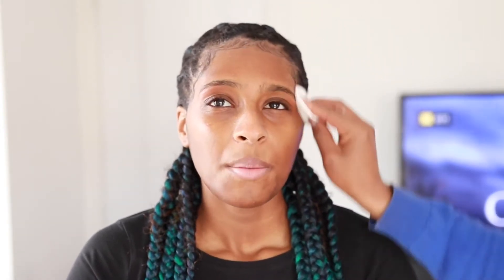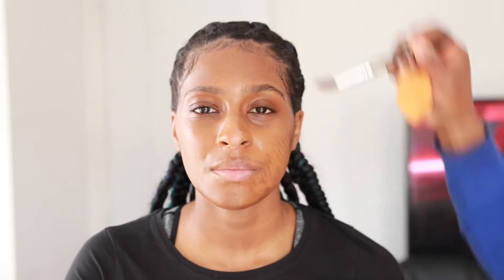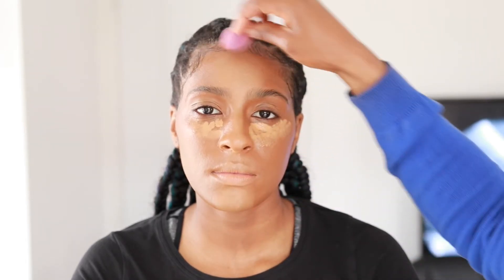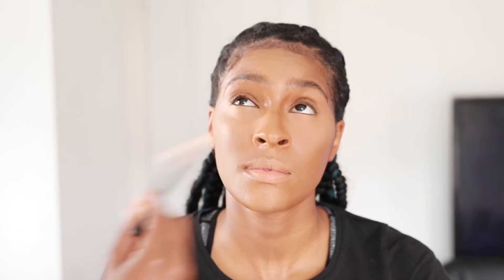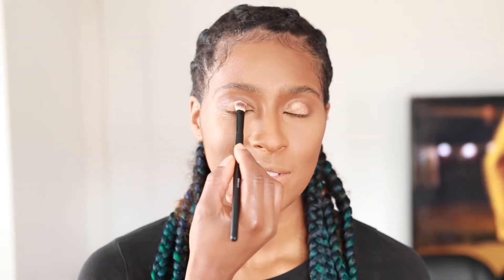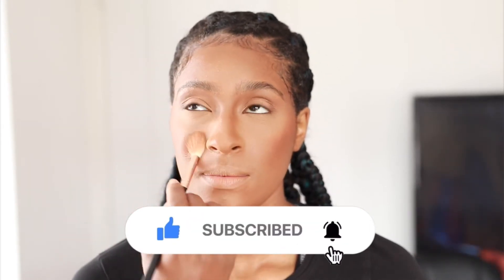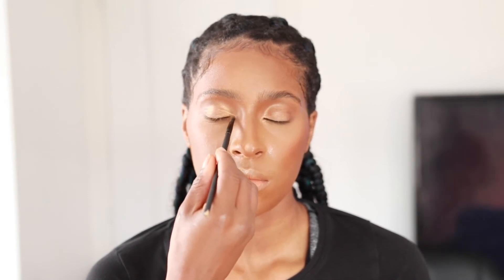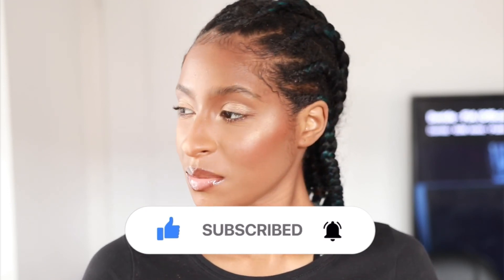FLAWLESS FULL FACE MAKEUP TUTORIAL FOR BEGINNERS | SOFT GLAM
Today’s video is a full face makeup tutorial for beginners. It a a very detailed soft glam makeup tutorial for WOC | dark skin | brown skin. .this is a beginners friendly makeup transformation. Hope you enjoyed this WOC client transformation makeup tutorial.

🤍 MAKEUP SHOWN 🤍

Mario badesco facial spray

Embroyolise moisturiser

Too Faced Born this way matte foundation - Shade - Chai

Nars Foundation- Shade - Marquises medium deep

L’Oréal true match foundation N9

L’Oréal More than concealer - amande

Juvia place eyeshadow palette- Zulu palette
Morphe 39 L eyeshadow palette
MAC skin finish powder- dark golden

Urban decay heavy metal glitter liner

Duo lash glue

Mac skin finish highlighter- oh darling

Loreal lash mascara

Dose of colour liquid lipstick- wasted chocolate and sand

Mac clear lip glass

morphe brushes

Real techniques brushes and sponge

Hi, I’m Carriss, I am so glad you found my channel 💖. I am a beauty, hair and lifestyle content creator . I am also a Makeup artist! On my channel, you will find makeup videos, makeup reviews, hair products review, unboxing hauls, hairstyles and some more.  I create helpful tutorials that teach you how to accomplish a variety of beauty looks. I encourage and empower through my chats!

Know this, U are beautiful ✨

🤍 FOLLOW ME 🤍

Song by
Track: Jarico - Island[NCS BEST OF]